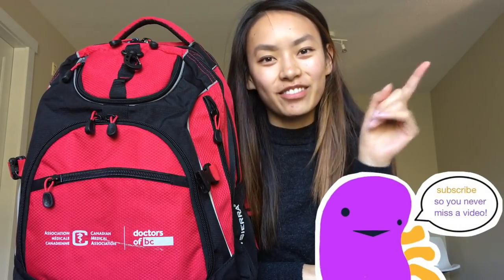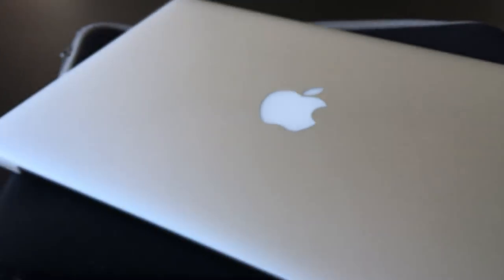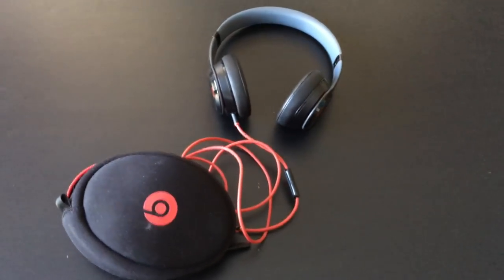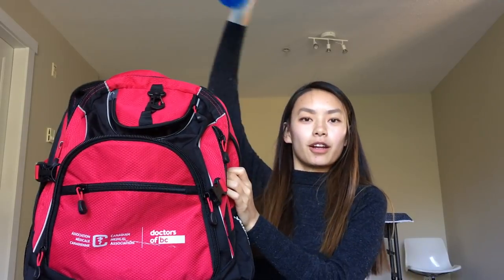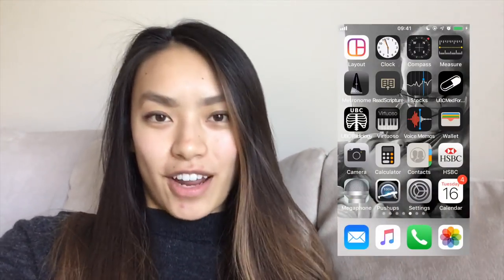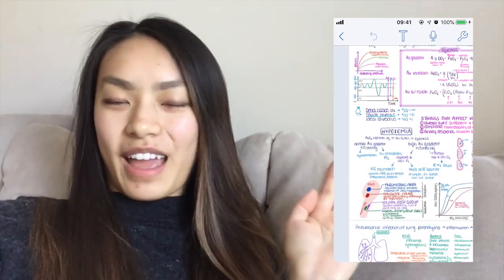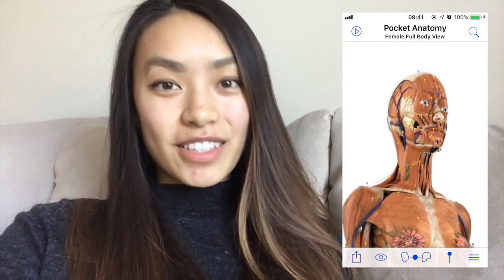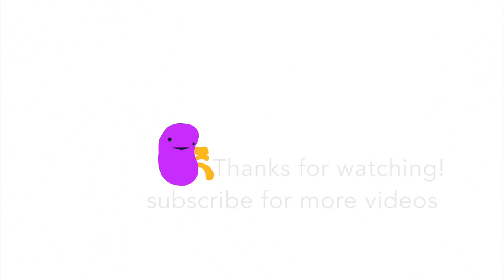MED SCHOOL backpack and phone essentials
What's in my backpack? What is on my phone? Watch to find out!

I'm Kian and I have a quirky sense of humour
MD 2022